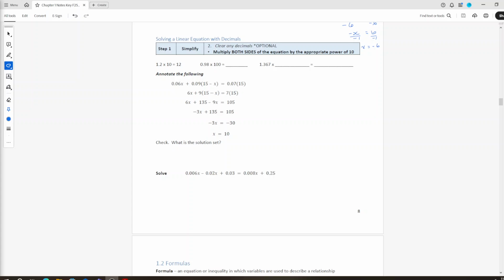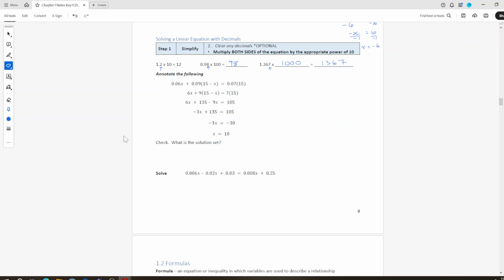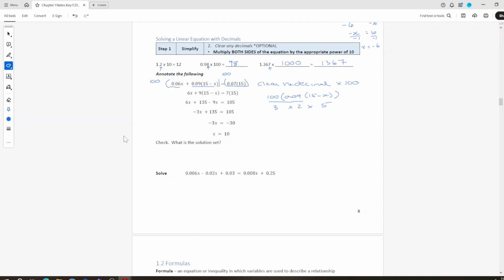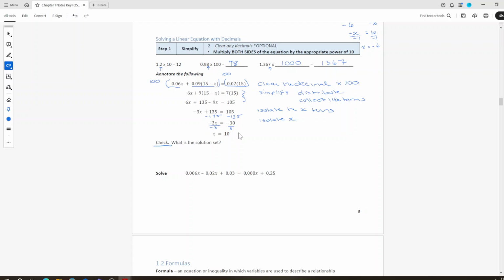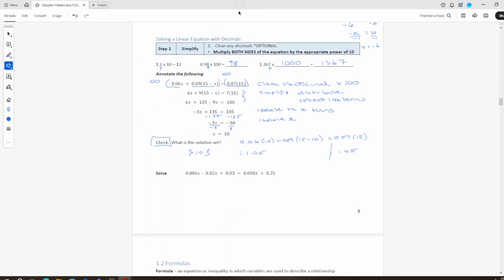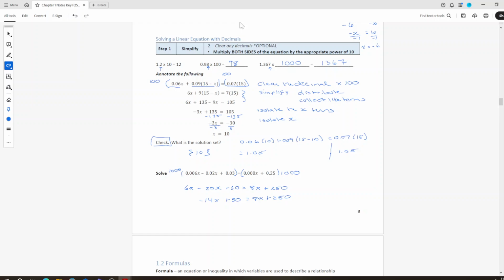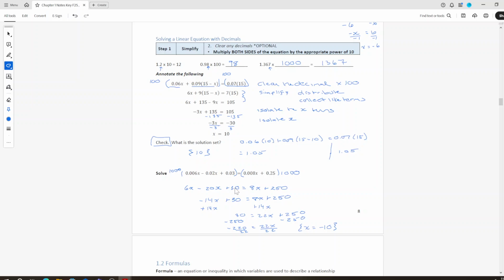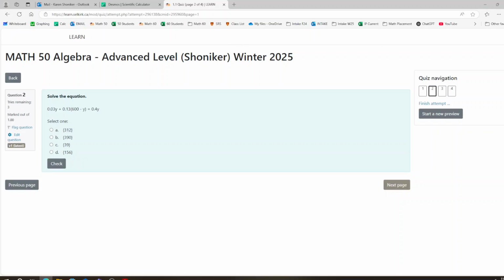1.1 Video 5 Solving a Linear Equation with Decimals